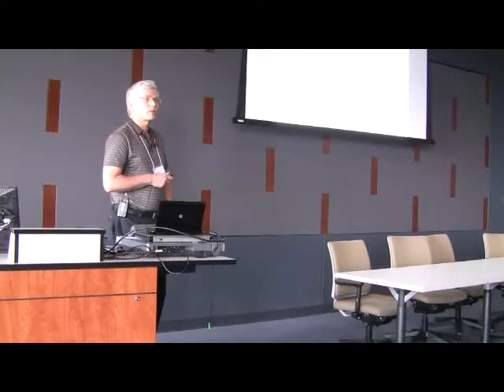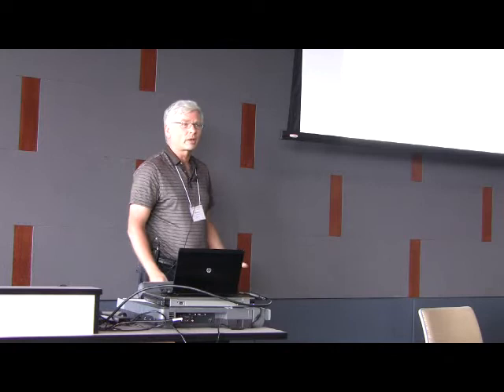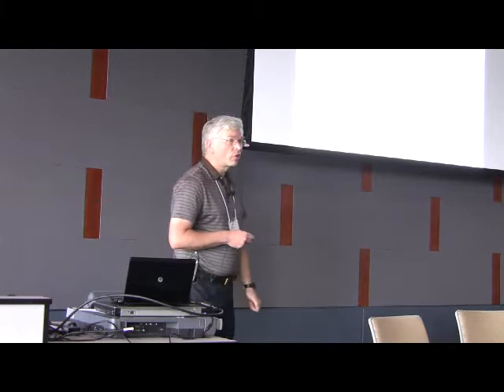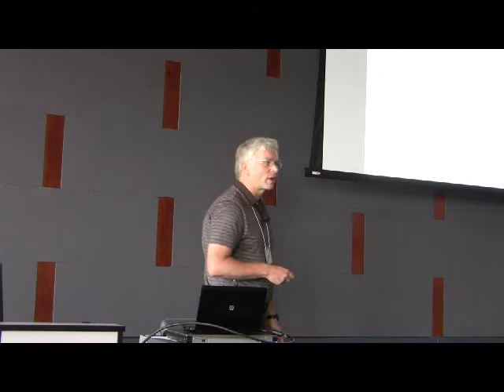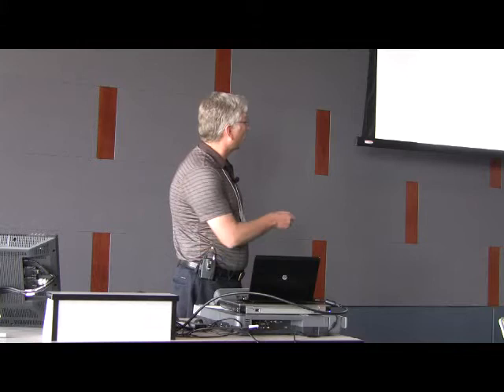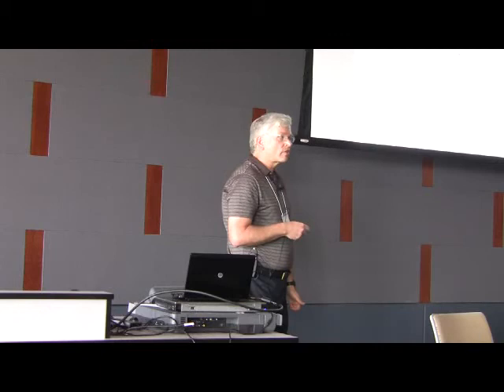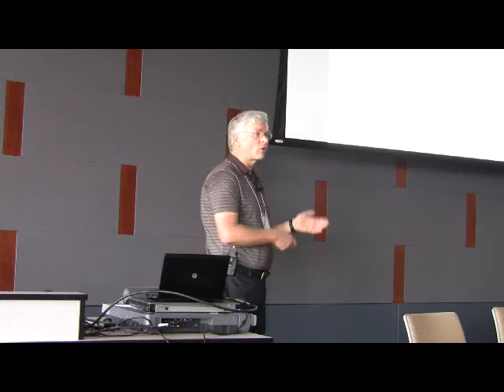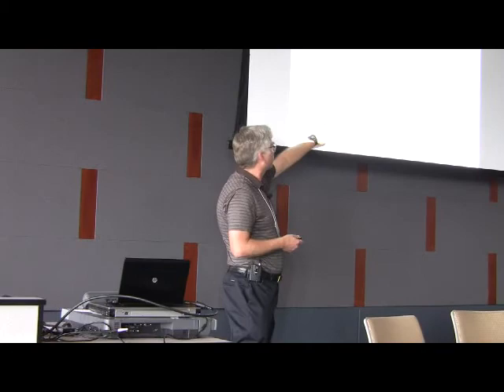Hans Boehm: C++11 Threads Surprises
Workshop on Quality Software - A Festschrift for Bjarne Stroustrup event held at Texas A&M - Parasol Laboratory in April 27-28, 2012.